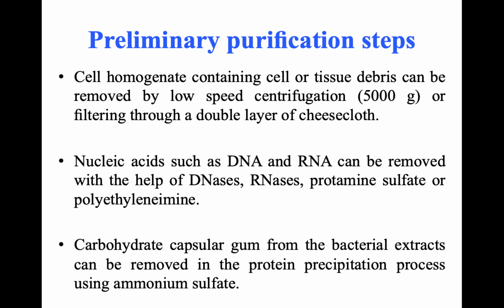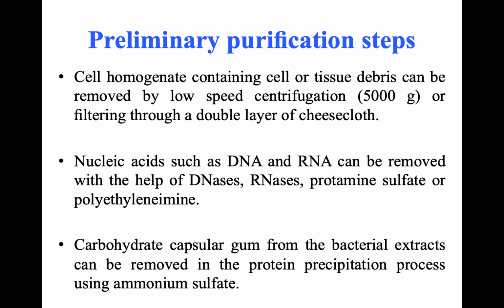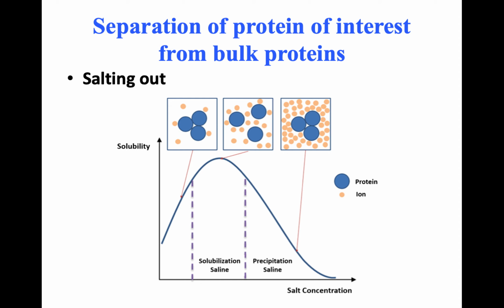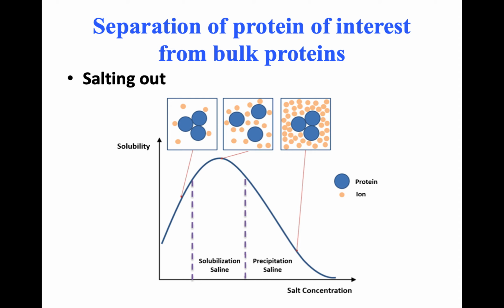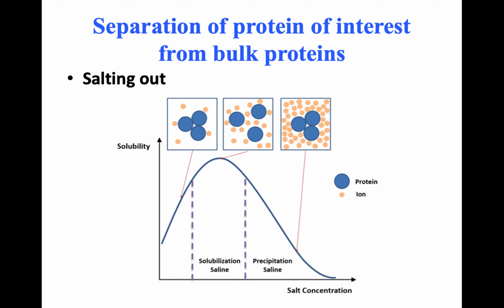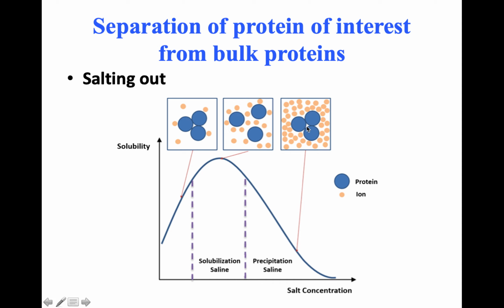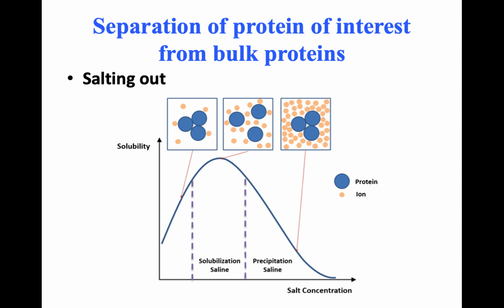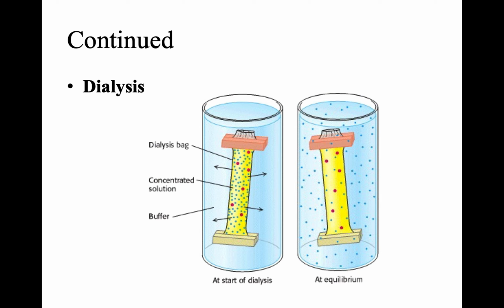Overview of protein purification part 2